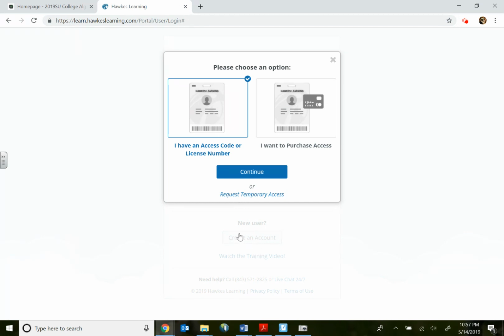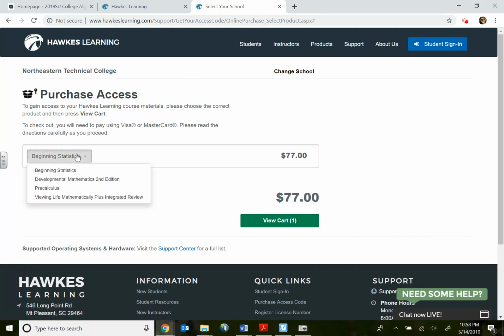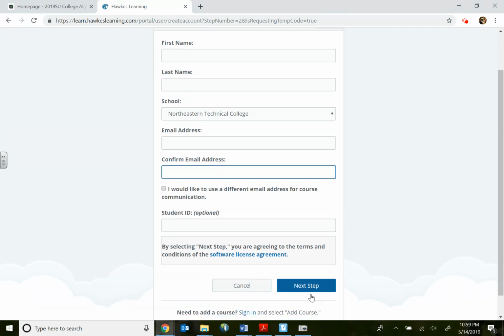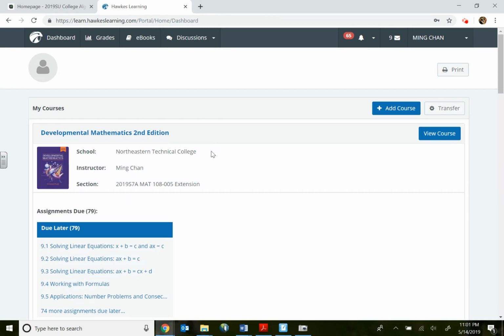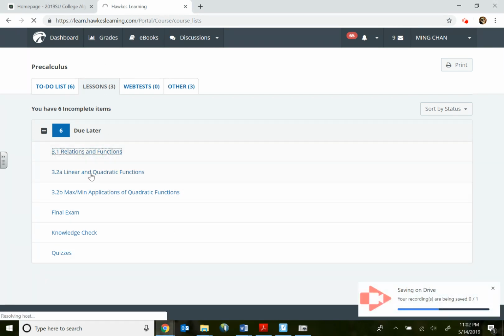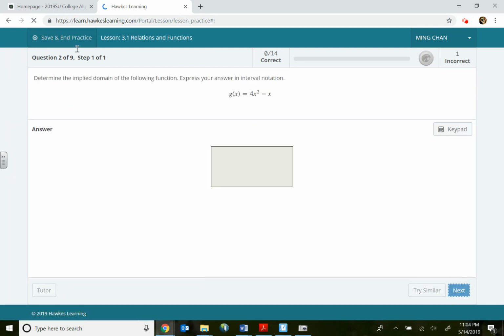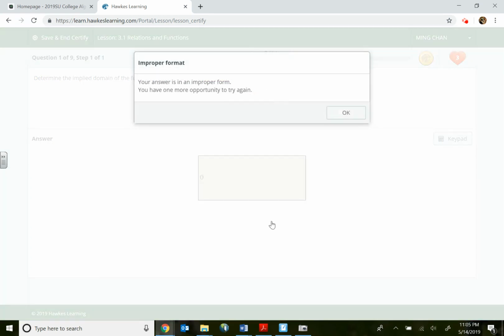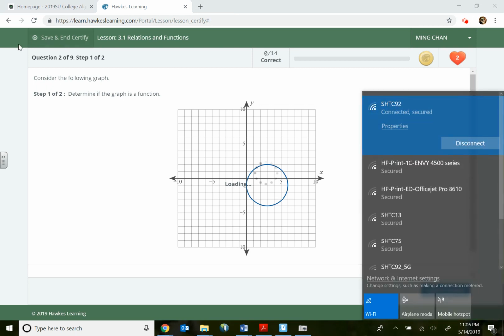110 Hawkes Learning for New User